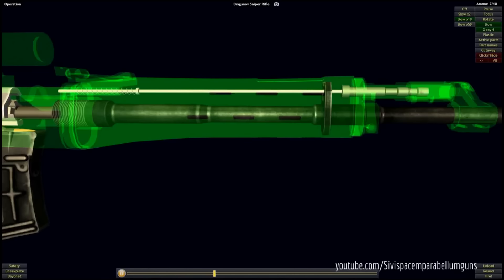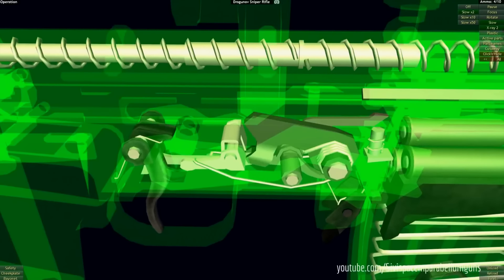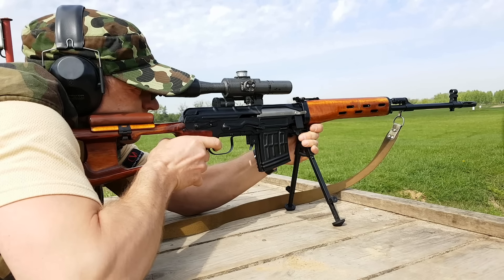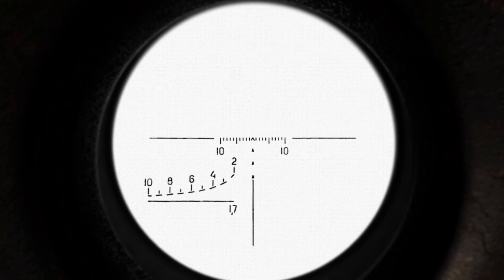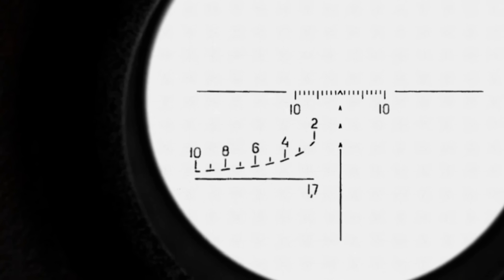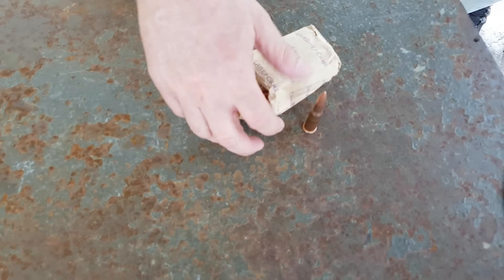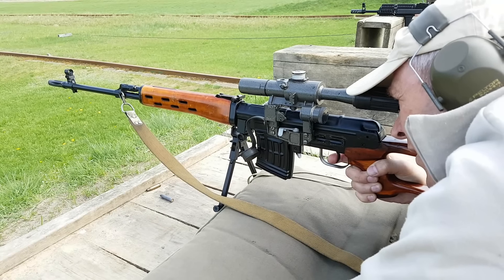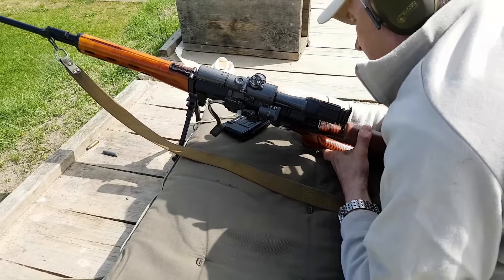Karabin Wyborowy Dragunowa (SWD)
Dzięki uprzejmości kolegi klubowego Waldka prezentuję karabin SWD - obiekt pożądania wielu kolekcjonerów. Zachęcam do oglądania filmu i komentowania.